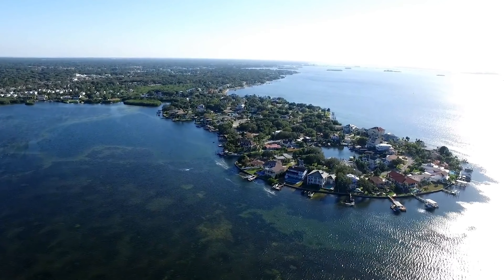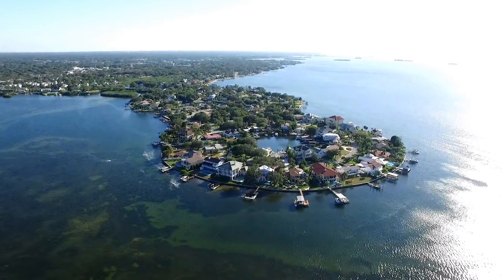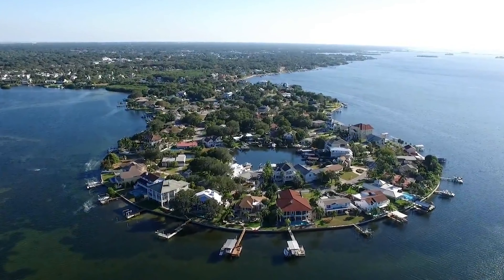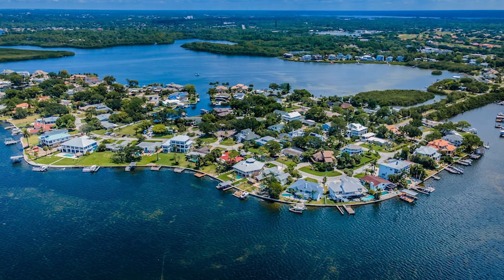Discover Palm Harbor Florida's Top 5 Waterfront Neighborhoods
Looking to live on the water in Palm Harbor? These are 5 waterfront neighborhoods in Palm Harbor Florida that you definitely should check out.

Timestamps:
00:00 - Intro
00:27 - Overview
00:56 - Indian Bluff Island
01:44 - Crystal Beach
02:32 - Ozona
03:21 - Baywood Village
04:01 - Lake Tarpon

Are you thinking of buying, selling or investing in Palm Harbor or Pinellas County real estate?  My team and I would love to help! Reach out below to get started!

Mark Fazzini with The Fazzini Group | RE/MAX Realtec

This channel is to help you discover & experience what it's like living in Palm Harbor Florida and Pinellas County. From buying and selling real estate to an insider's perspective of the many great (and sometimes not so great) things to see, do, and experience when living in Palm Harbor, FL.

We get calls and emails every day from people just like you, looking for help on making their move to Palm Harbor & we love it. ❤️

Whether you are moving in 3 mo. or 12 mo., call, text, or email so we can help you make your move with a proven track record of 2784+ Sold Homes & $851M in sales.

My Client-First Philosophy

There are many qualities and skills that go into being an excellent real estate professional - integrity, in-depth community and market knowledge, marketing savvy, effective negotiation skills and a high-quality professional network, all of which are hallmarks of the Fazzini business platform. "I know that integrity means everything when it comes to real estate transactions. After all, we are helping our clients realize their biggest hopes and dreams."

That said, after 29+ years as a Florida real estate professional, they have found that providing the very best service is essentially about putting clients first. This means being accessible, being a good listener as well as a good communicator, and responding quickly to clients needs.

"This client first philosophy has always been my approach and it requires me to continually improve my skills and ways of doing business. In addition, I've found that the latest technologies are enabling me to do everything I've always done, only much more quickly and efficiently. They've also helped me to extend the range of services I provide to my clients".

So when you decide that you'd like to buy or sell a home in West Central Florida. Palm Harbor, Oldsmar, Ozona, Tarpon Springs, Clearwater, Countryside, Dunedin, Land O Lakes, Oldsmar, Trinity, Safety Harbor, Tampa, Pasco County, Pinellas County, Hillsborough County areas, please